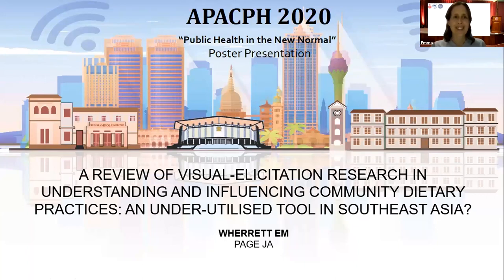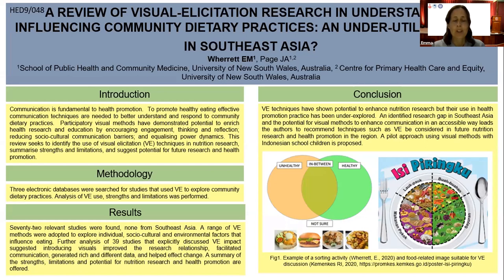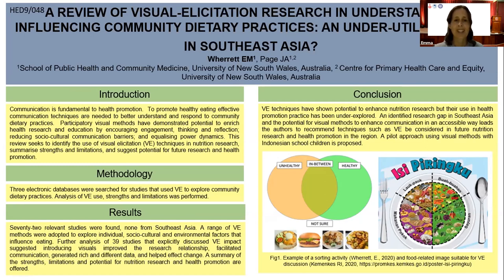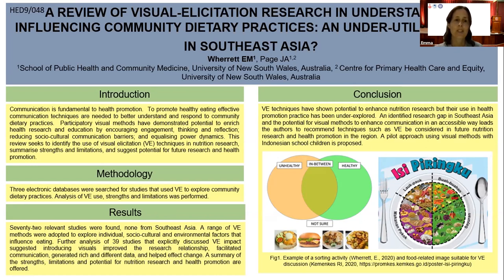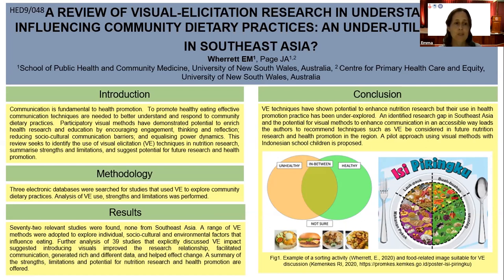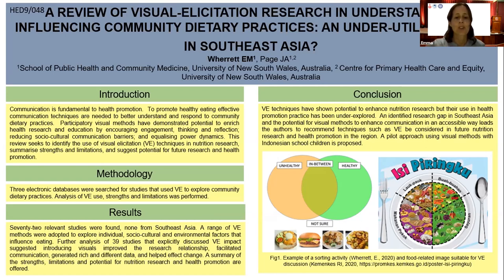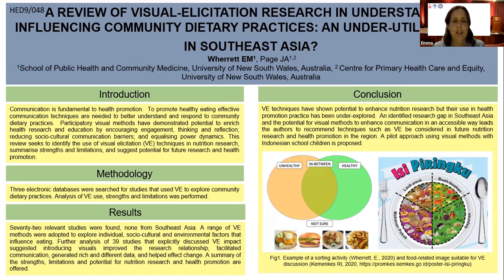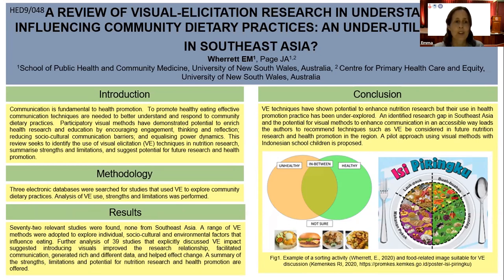APACPH Conference Oral Presentation Wherrett EM HED9 048